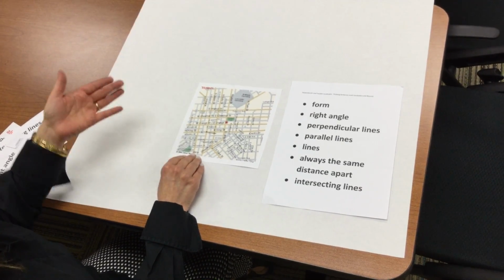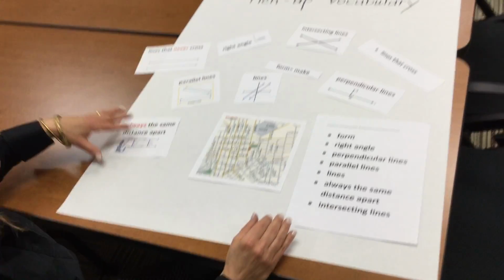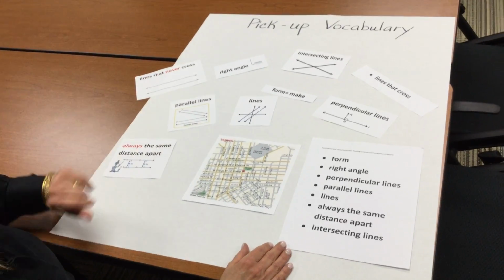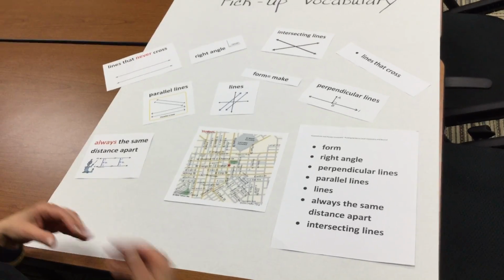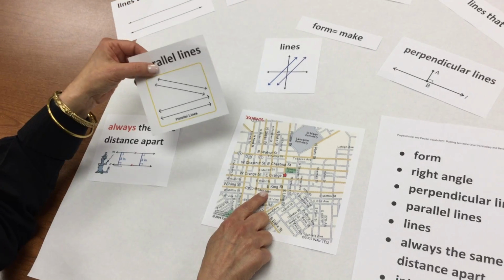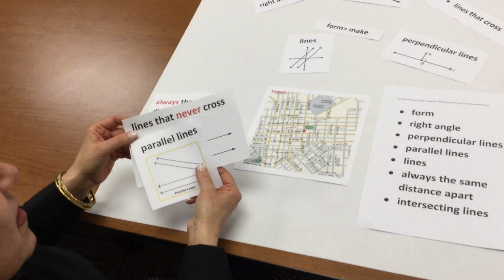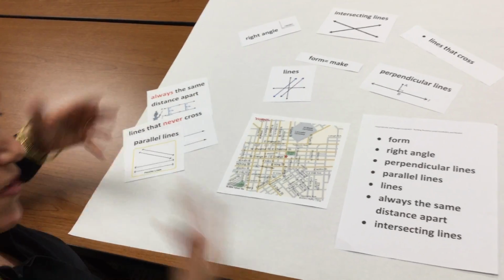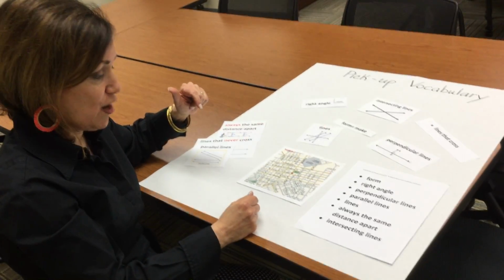4 Pick up Vocabulary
December ELD strategy